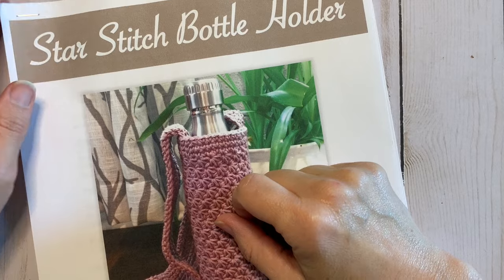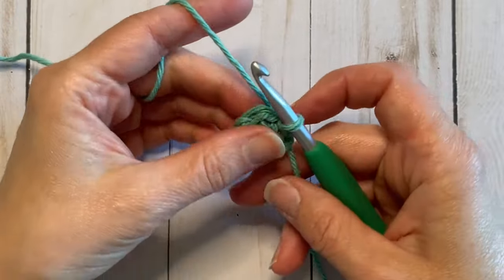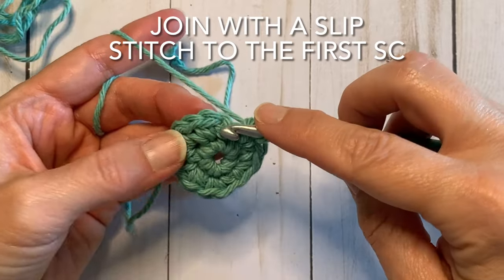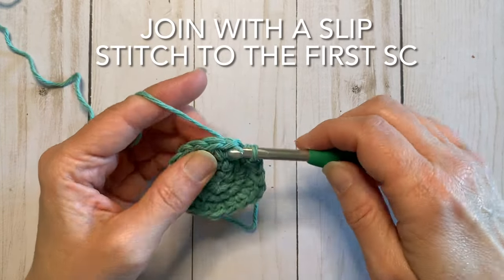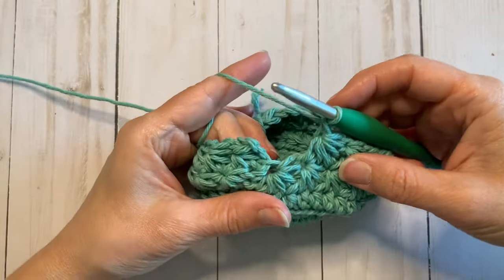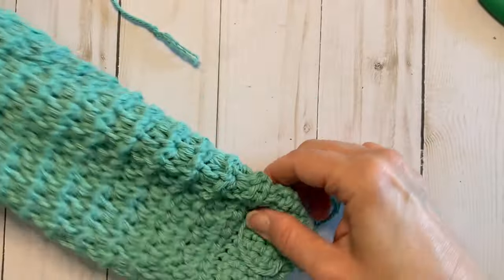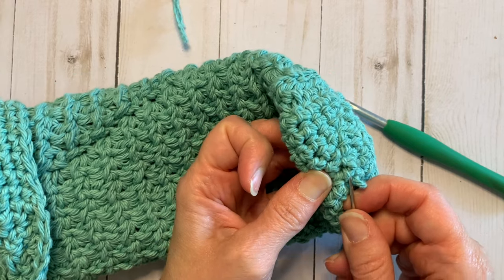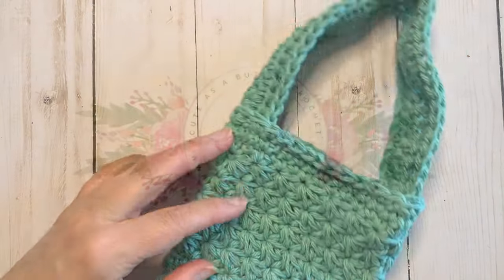Crochet Water Bottle Holder - Star Stitch Bottle Carrier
Crochet water bottle holders make great gifts, market items or just a practical project for yourself! This particular bottle carrier pattern is beautiful with the use of the unique star stitch!

SHOP FOR TOOLS FROM THIS VIDEO*:

Lily Sugar N Cream Yarn
Lion Brand Yarn Needle
Gingher Embroidery Scissors

Etsy Shop